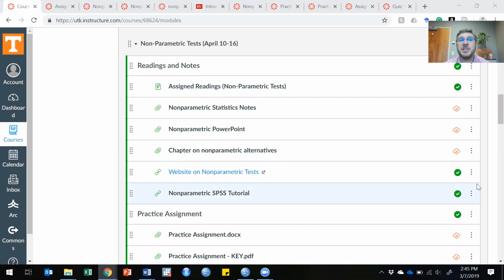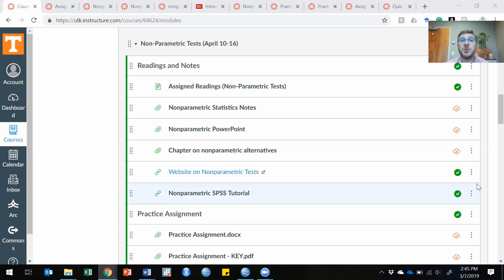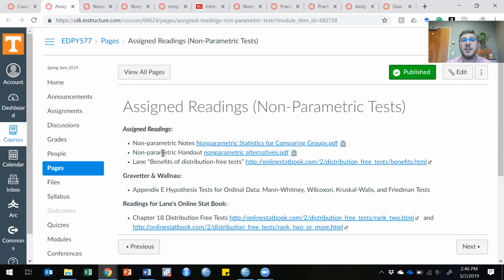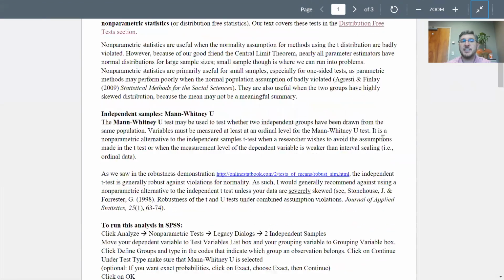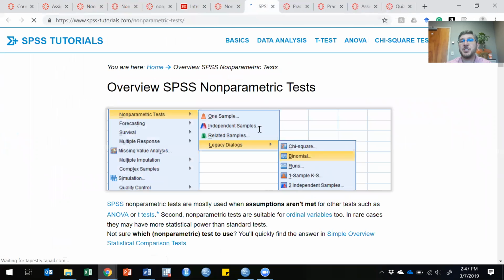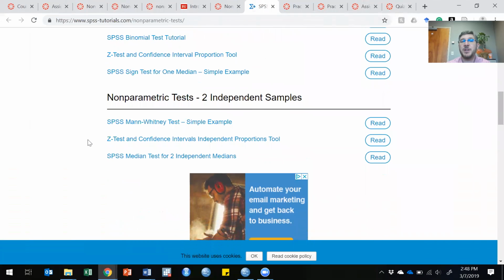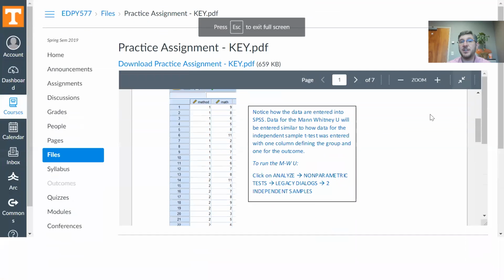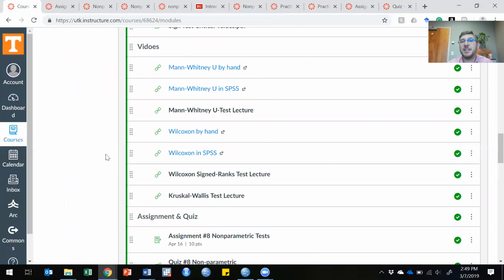EDPY 577 Nonparametric Overview